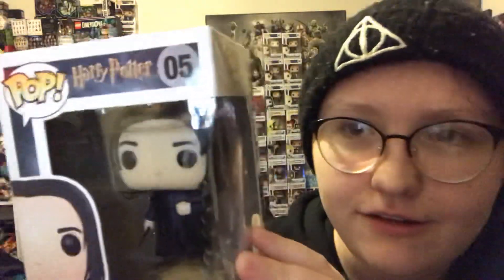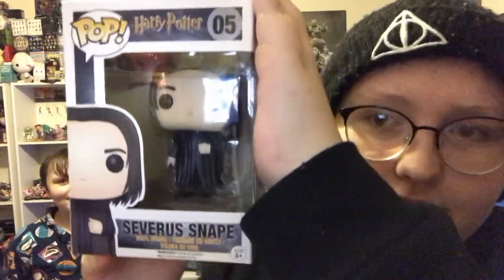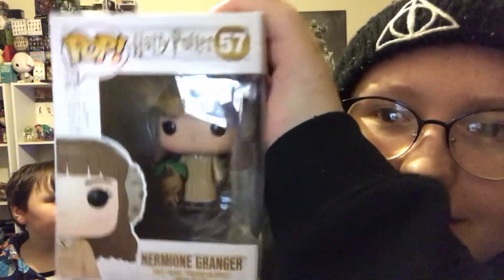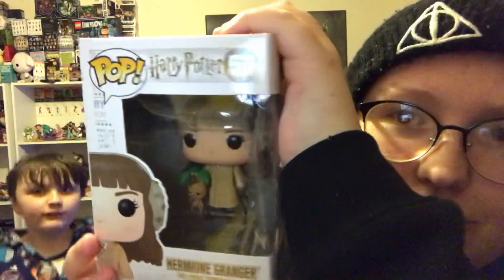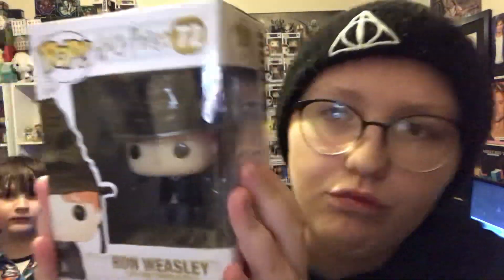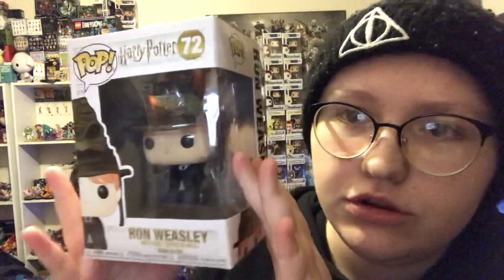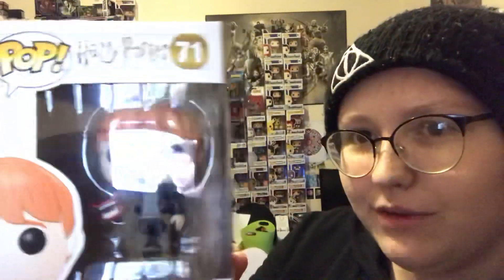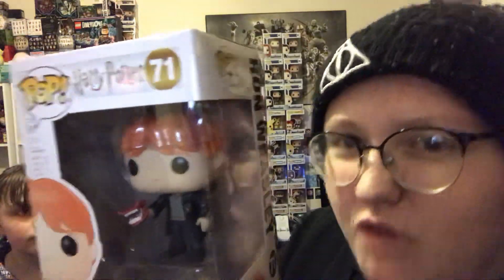Harry Potter Pop! Update 3rd of June 2019